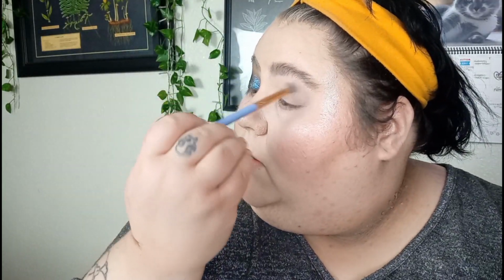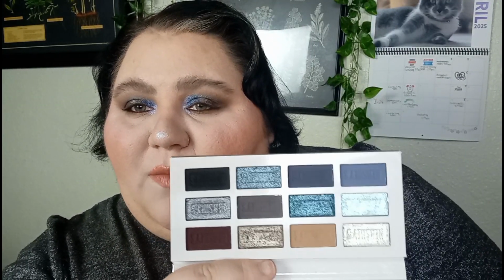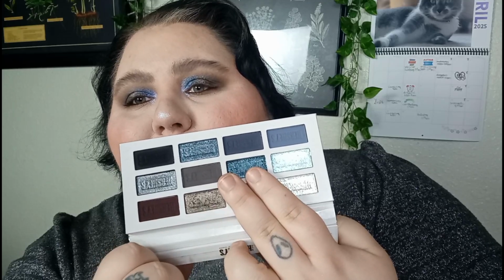Throwback Thursday | Glamlite Cookies 'N' Creme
Throwback Thursday using the Glamlite Cookies 'N' Creme palette. These shimmers were to die for. Lemme know what do you think of this look!

Revlon glimmer correcting shade 105
Setting Powder: Beauty Bakerie flour shade oat
Kim chi chic shade ivander
Eyeshadow: glamlite cookies n creme
Eyeliner: appeal shade deep taupe
Bronzer: uoma by Sharon c shade shady
K.voss shade Chelsea
Blush: mo beauty jelly shade chili crisp
Highlight: nyx light Bender shade blue
Wet n wild shade Venus Swing
Lips: Colourpop just a tint shade cherry pickin